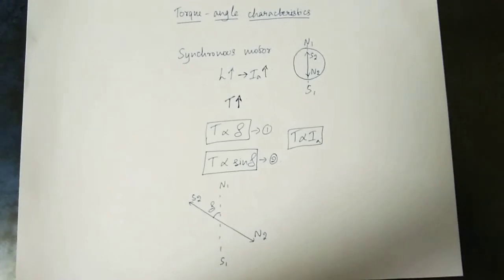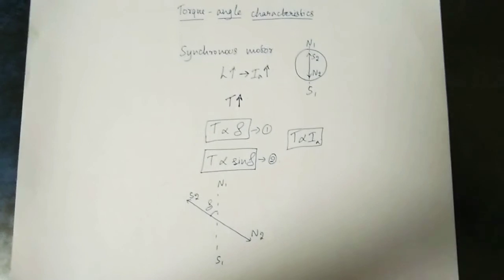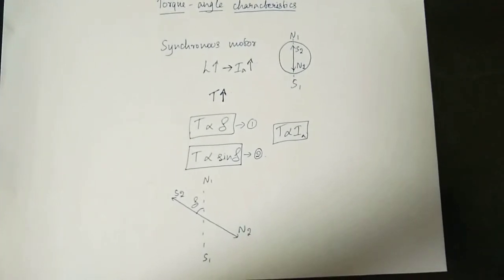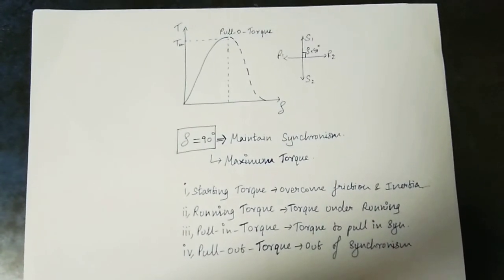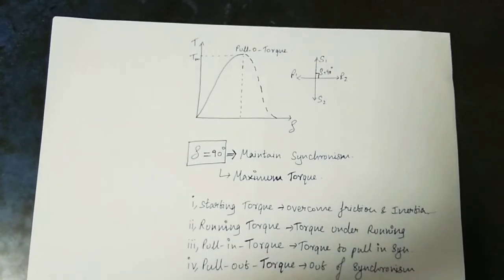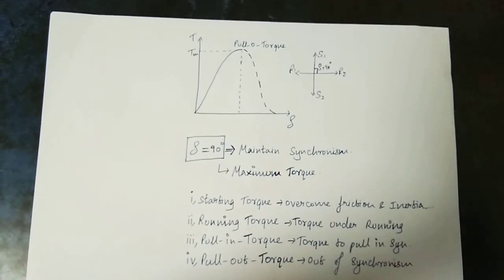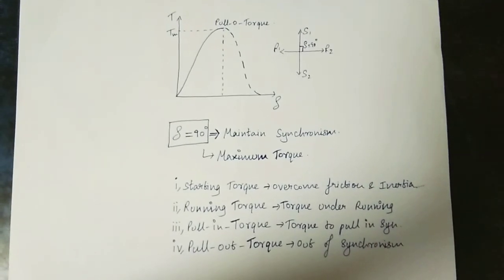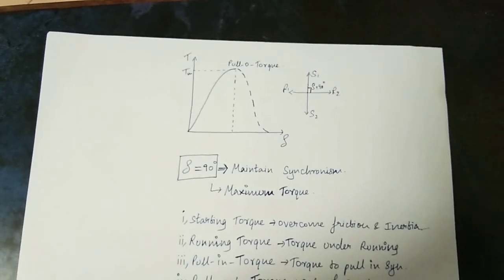Torque-load angle relation of synchronous motor(Tamil) | EE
In this video you will learn about the torque -angle relation of syn. motor which is important during load conditions.